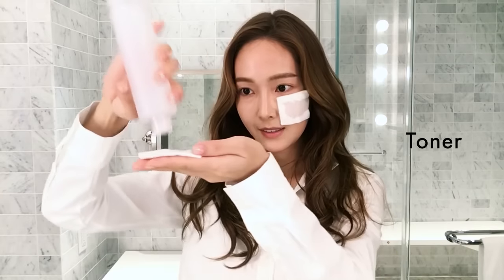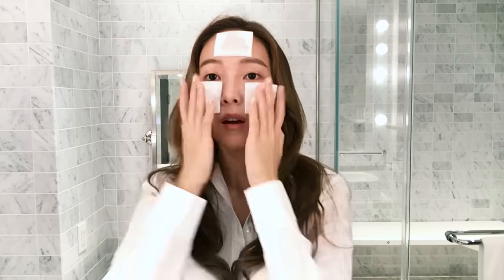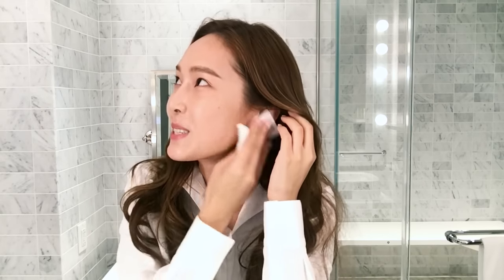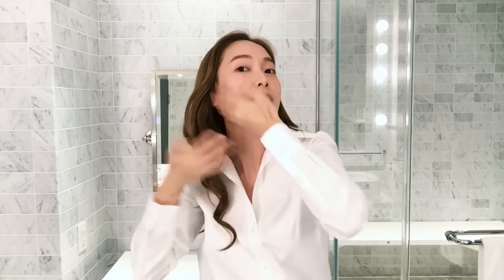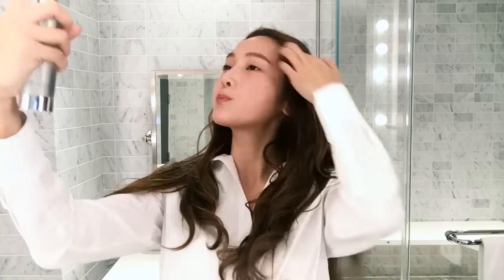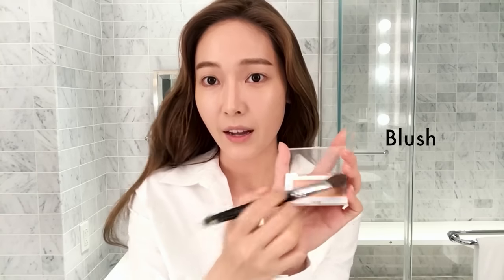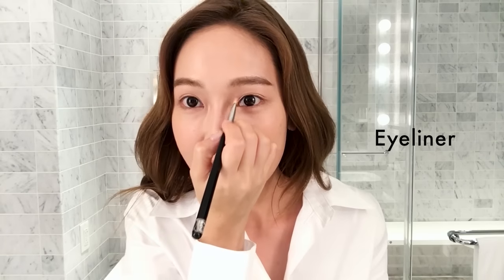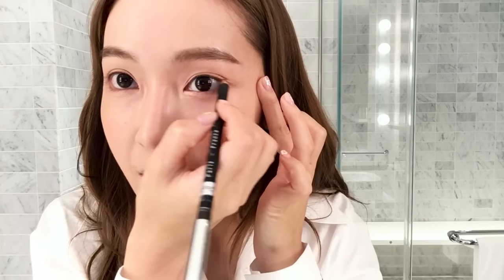16 Steps to Looking Like a K-Pop Star With Jessica Jung | Beauty Secrets | Vogue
Jessica Jung, the Korean pop icon turned beauty guru, is lifting the curtain on her best-kept hair and makeup secrets. Watch her break down her next-level morning routine—or, how to look like a K-pop star in 16 easy steps.

All skin care from Blanc &amp; Eclare, Estée Lauder Double Wear Stay-in-Place Makeup, NARS Blush in Miss Liberty, Sephora Collection MicroSmooth Baked Eyeshadow Trio in Indian Summer, L’Oréal Paris Colour Riche Eyeliner in Black, Lancôme Hypnôse Drama Instant Full Body Volume Mascara, and Giorgio Armani Rouge Ecstasy Express Moisture Rich Lipcolor in Flesh

16 Steps to Looking Like a K-Pop Star With Jessica Jung | Beauty Secrets | Vogue